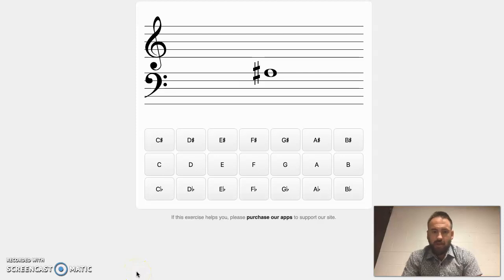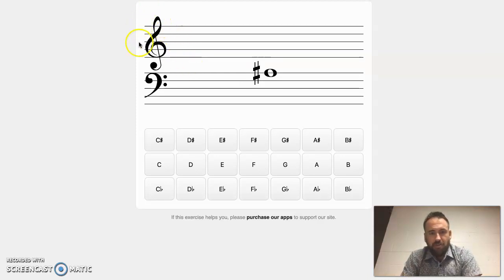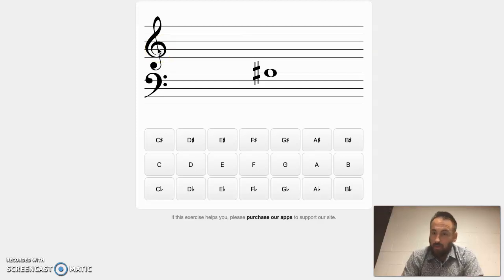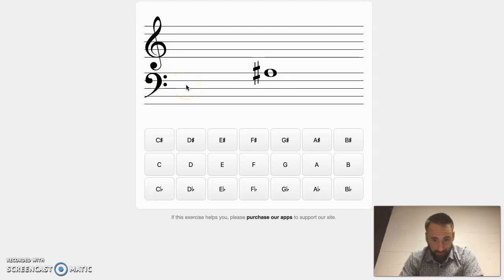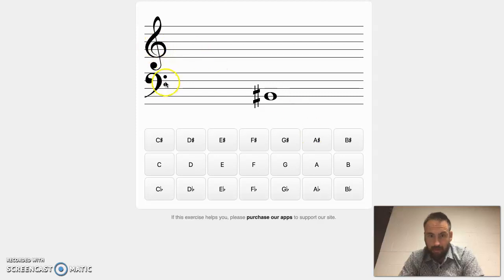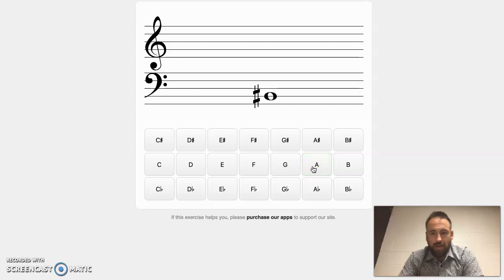Note Name Identification LSHS